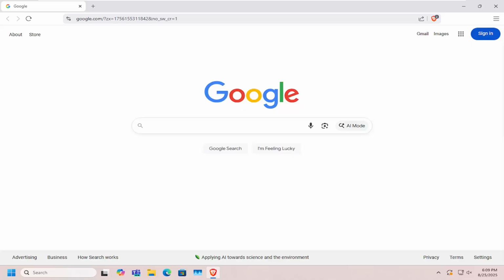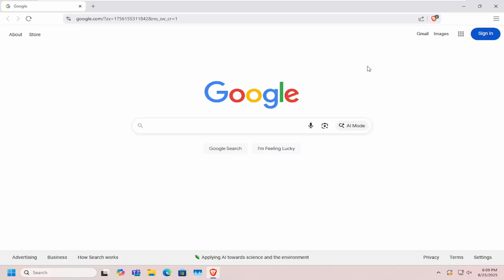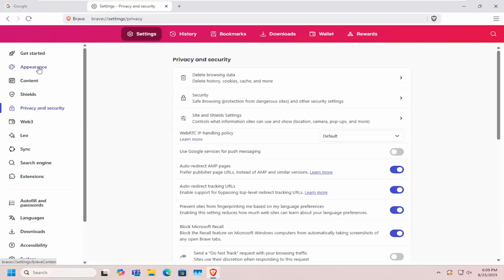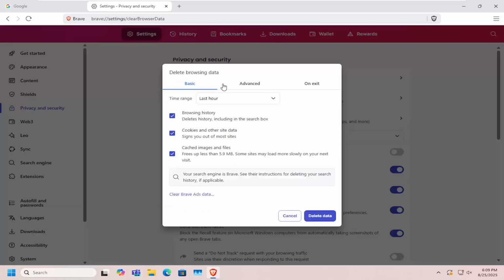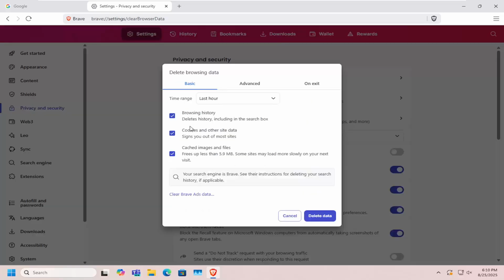How to Clear Cookies on Brave Browser [2026]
How to Clear Cookies on Brave Browser [Tutorial]

This tutorial explains how to clear cookies on the Brave browser, helping users maintain privacy and improve browsing performance. It highlights why removing stored cookies can protect personal data and prevent tracking by websites. The guide is especially useful for those who want to troubleshoot browsing issues or simply keep their browser running smoothly. By watching, viewers can understand how to manage cookies in Brave to keep their online activity more secure and efficient.

Issues addressed in this tutorial:
Clear cookies Brave
Brave Browser cookie settings
Delete cookies Brave
Manage cookies Brave
Brave tutorial
Browser privacy settings
Internet browsing tips Brave
Brave guide
Clear cache and cookies Brave
Brave data management